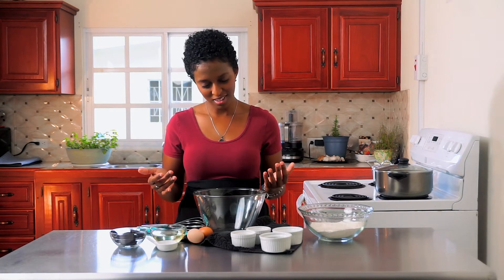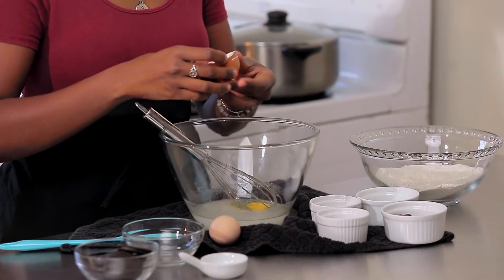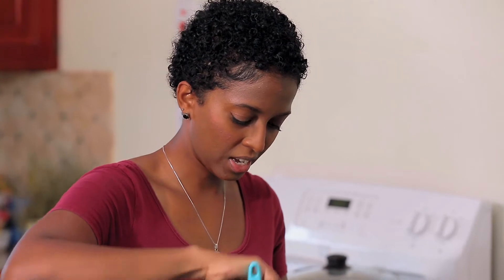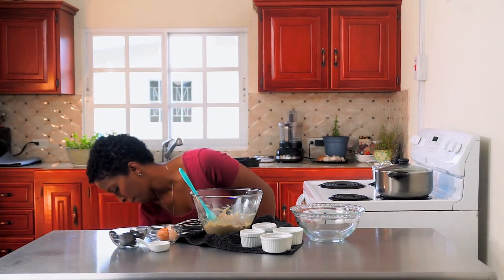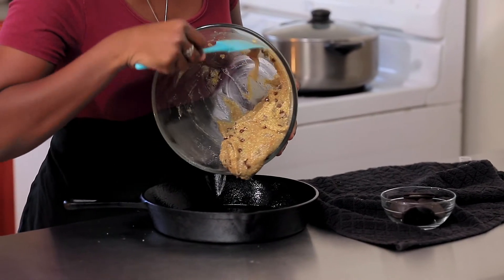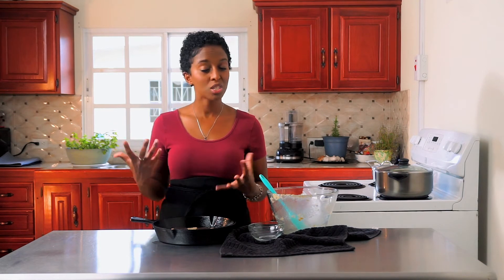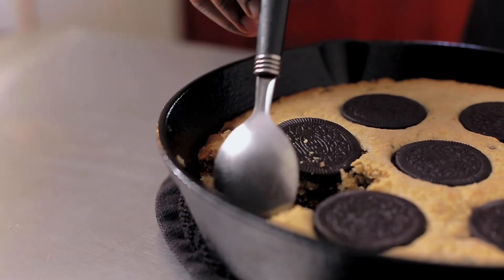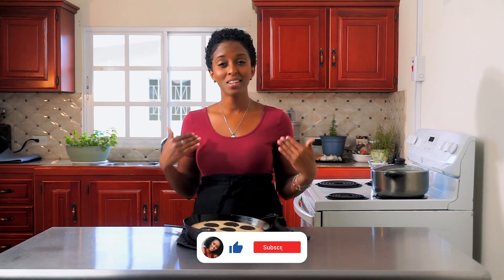Giant Skillet Chocolate Chip Cookie | Dessert Series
We have reached our 10th and final video of this series and all its deliciousness.
Try these recipes and tag me on Instagram @denefaith, I'd love to see them.

Ingredients
1 c Oat Flour (3oz)
2 tbsp Coconut Flour (2oz)
1 tsp Baking Powder
1/2 tsp Baking Soda
1/2 tsp Salt
1/2 c Sweetener
2 Whole Eggs
1/2 c Coconut Oil (4oz)
3 tbsp Chocolate Chips (45g)
Oreos (optional)

Katnip by Love on Me (Instrumental Version)

El Neón by Baby Girl (Instrumental Version)